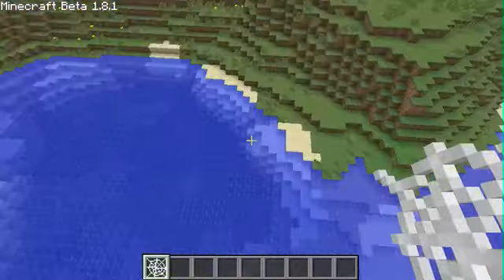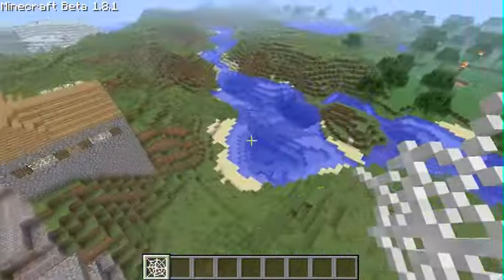Minecraft Ravine Glitch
world generation glitch with a village is weird. And random useless tags for the win.